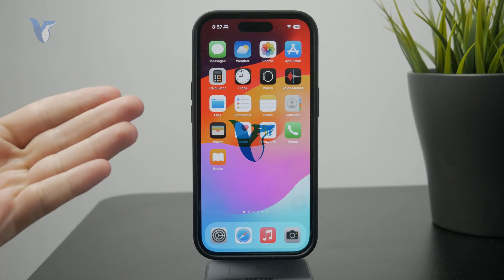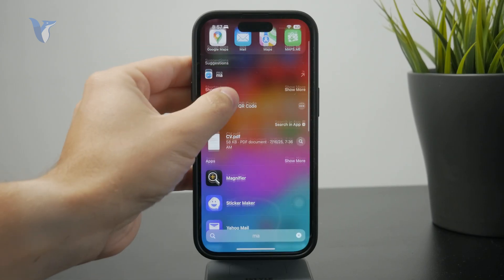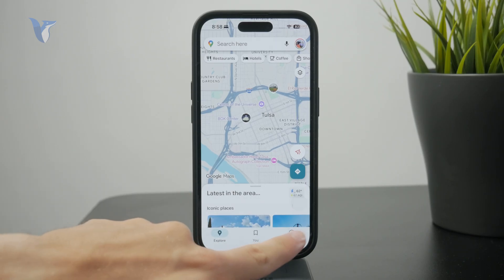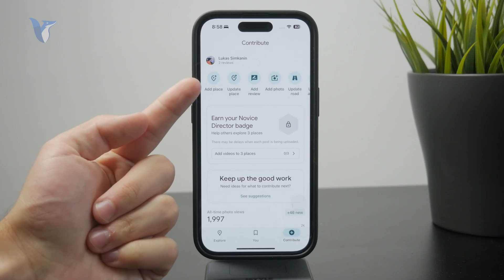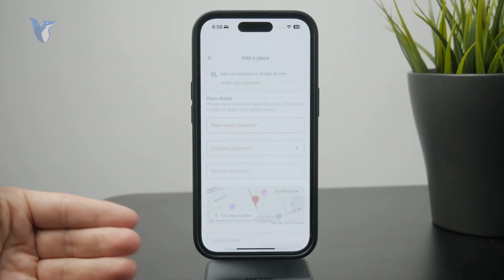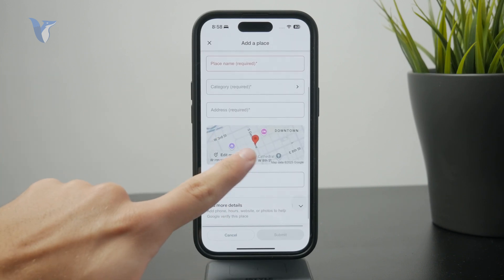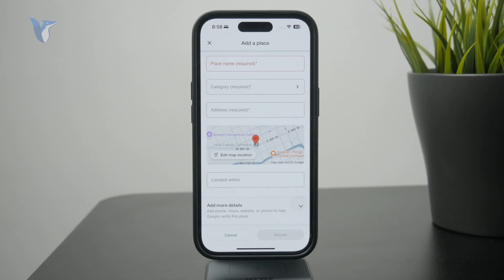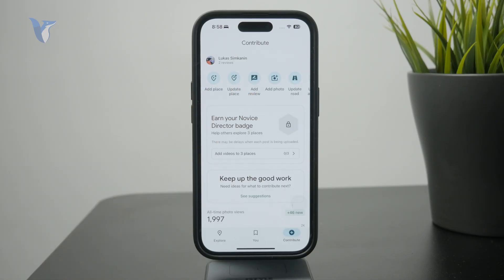How to Add New Location on Google Maps (tutorial)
Need to add a missing place to Google Maps? This video walks you through the steps to add a new location so others can easily find it too.